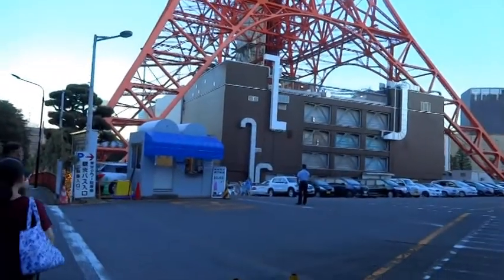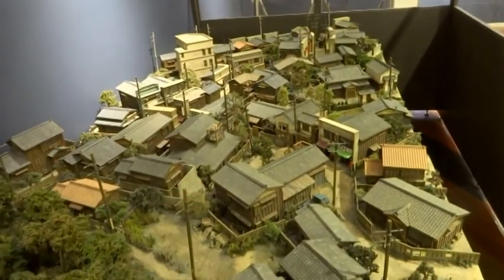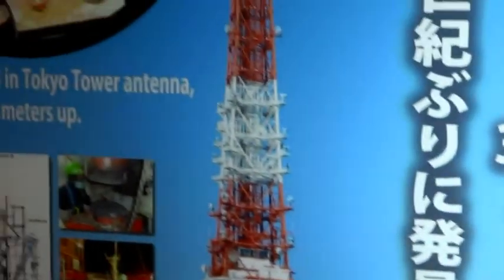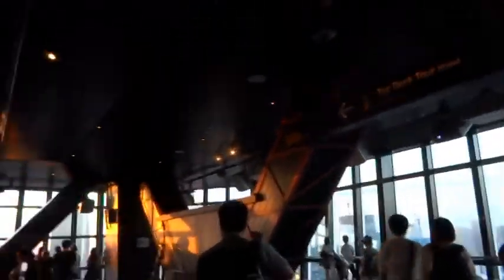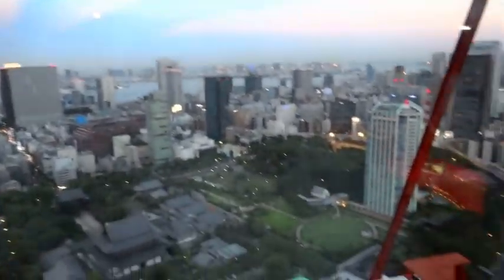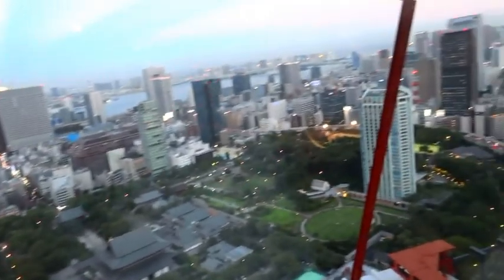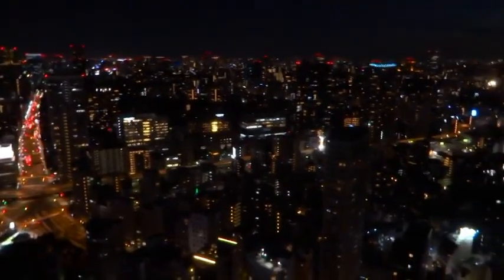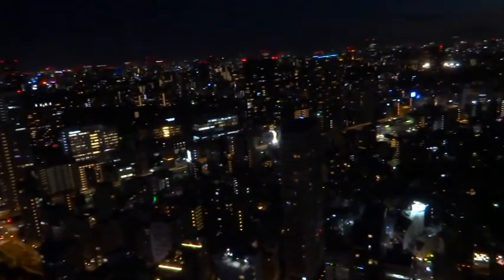The icon of Tokyo with night views | Japan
Tokyo Tower is the icon of Japan. If you watch a TV show that takes place in Tokyo, this building will feature in it for sure. But what's it like inside? What is the story behind a baseball?

Date taken: August 25th, 2018